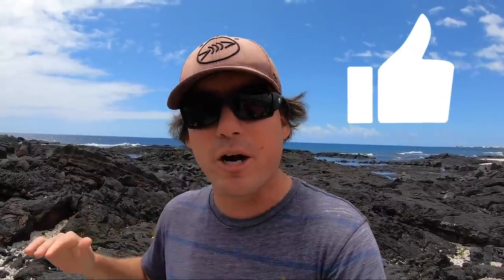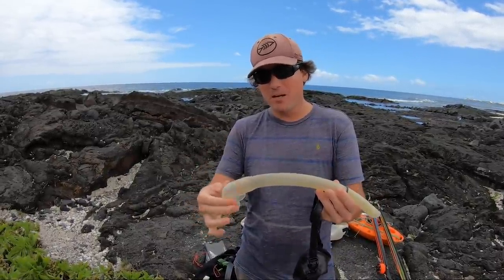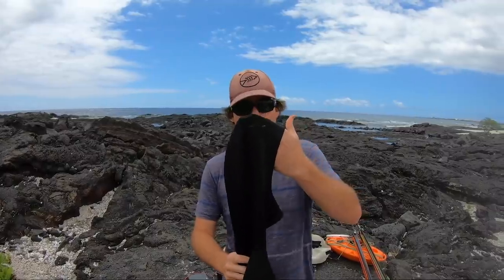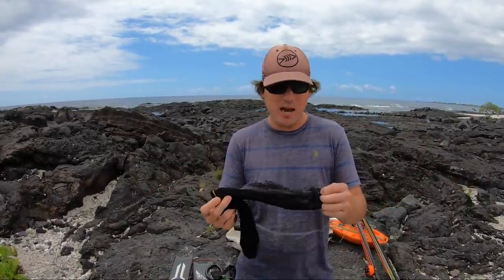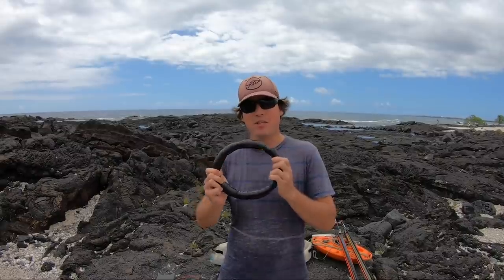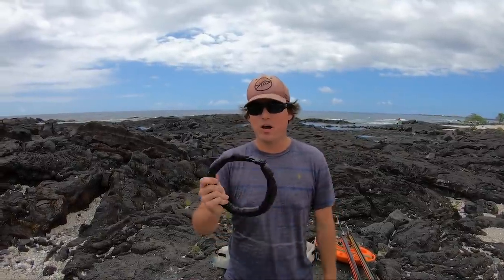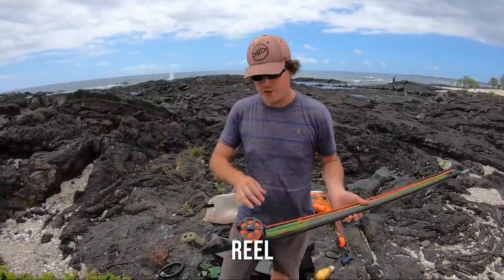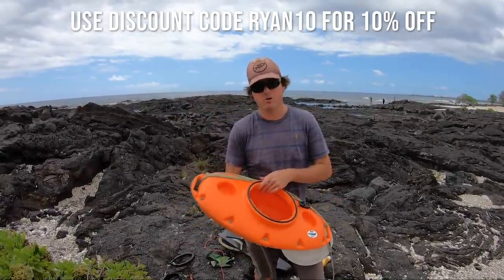What's In My SPEARFISHING GEAR Bag {GEAR REVIEW}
Ryan Myers breaks down exactly what he takes with him on his day to day reef diving missions. He discusses what you need to be looking for in a mask, snorkel, wetsuit, gloves, weightbelt and fins. He also covers his personal favorite choices for defog and wetsuit lube, socks, guns, and float. You can hit the notification button so you never miss a video.